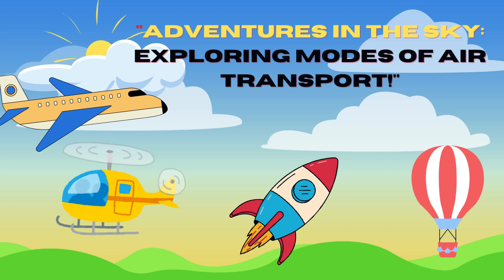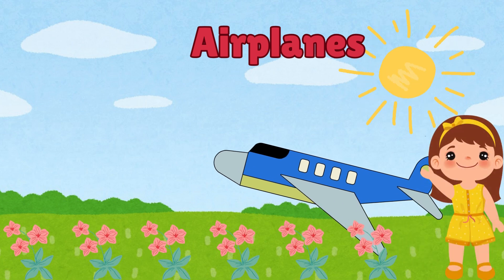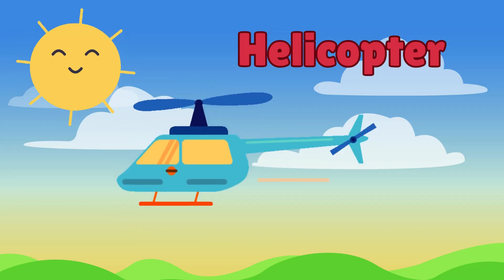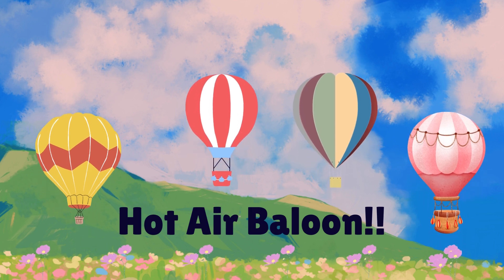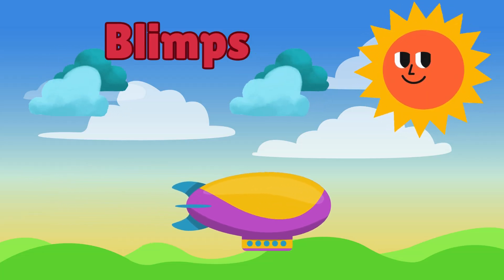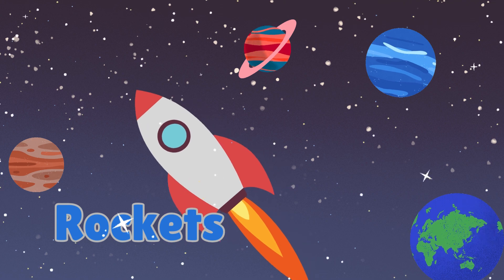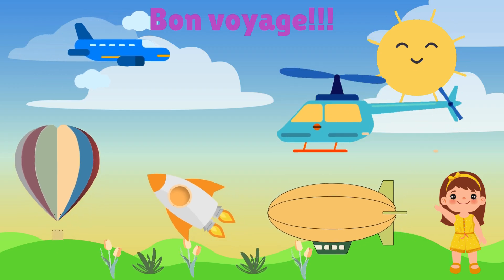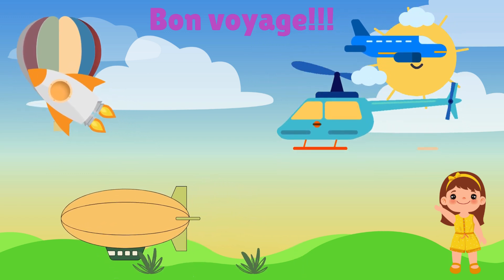Adventures in the Sky Exploring Modes of Air Transport!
Welcome young Adventurers to our exciting journey through the skies!!! today we are going to explore the amazing modes of air transport that help us soar high above the clouds... !!!